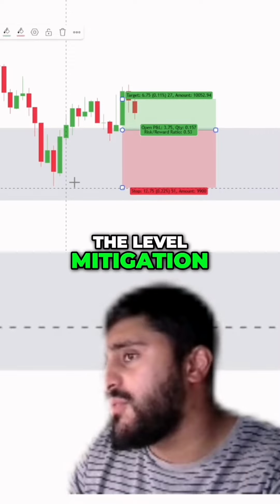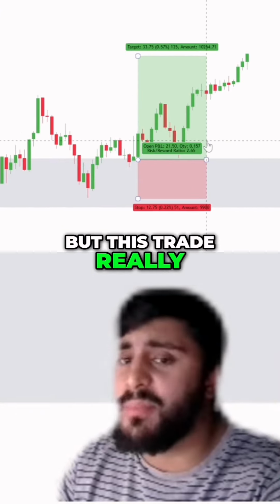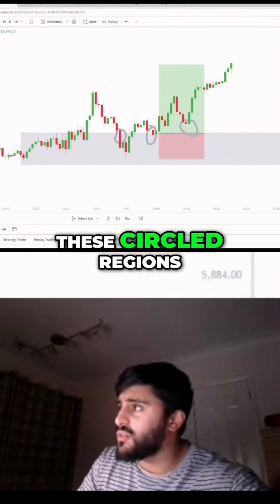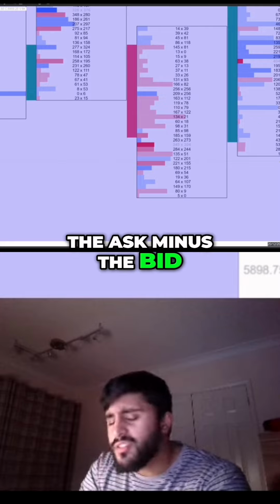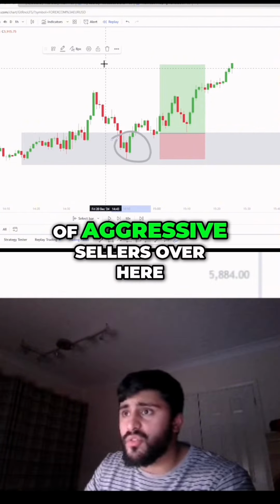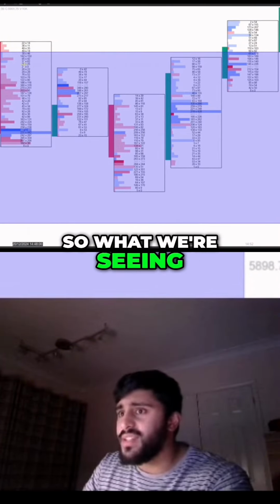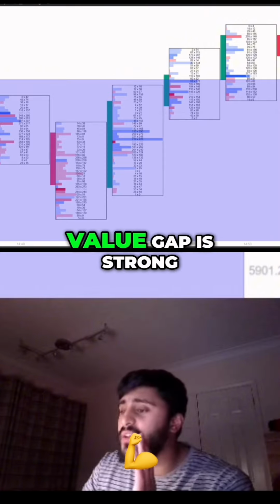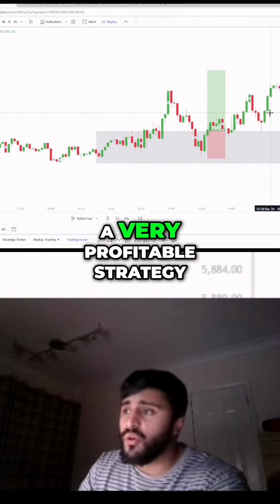Comment the word "TRADE" if you want to know exactly HOW TO use footprint charts